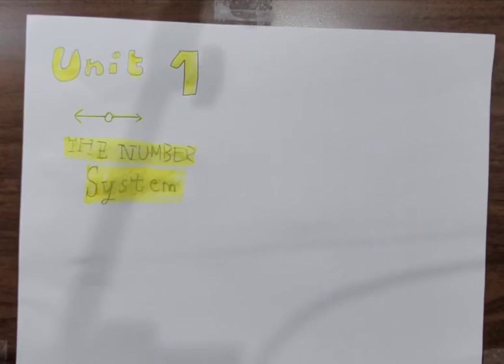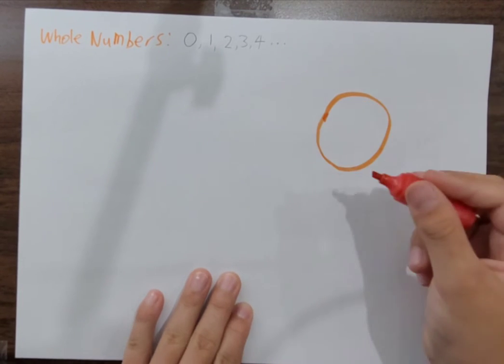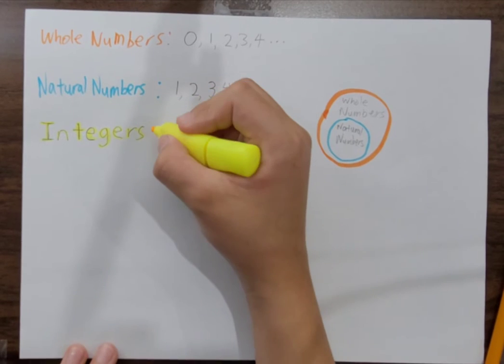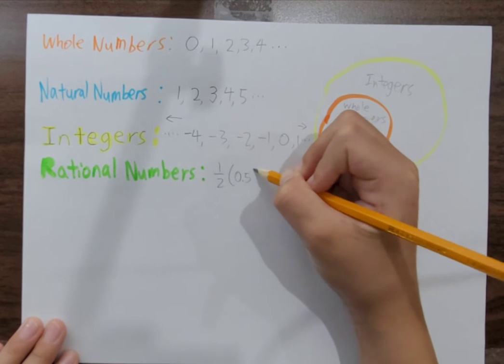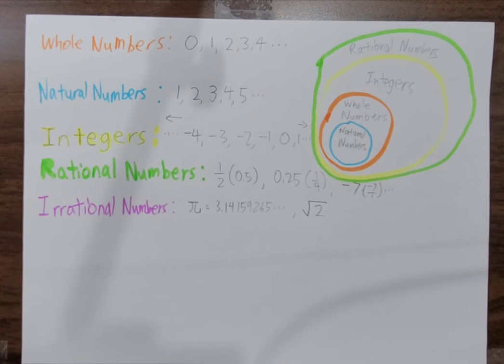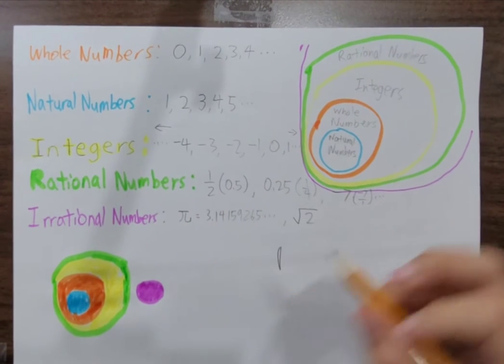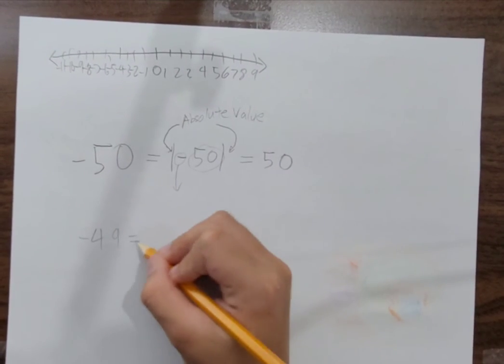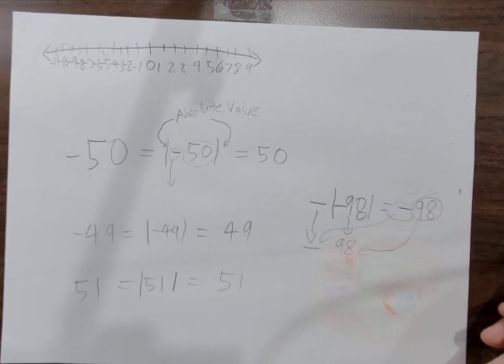한션 Sean : PAPER SEAN 《UNIT 1 _ part1/7 TYPES OF NUMBERS, THE NUMBER LINE AND ABSOLUTE VALUE》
《​EVERYTHING YOU NEED TO ACE MATH IN ONE BIG FAT NOTEBOOK》PAPER SEAN
​▪︎UNIT 1 THE NUMBER SYSTEM
- PART1:
TYPES OF NUMBERS, THE NUMBER LINE AND ABSOLUTE VALUE
- PART2 : FACTORS, GCF, MULTIPLES AND LCM
- PART 3 : FRACTIONS
- PART 4 : DECIMALS
- PART 5 : POSITIVE AND NEGATIVE NUMBER
- PART 6 : INEQUALITIES
- PART 7 : NUMBER SYSTEM GRADUATION!